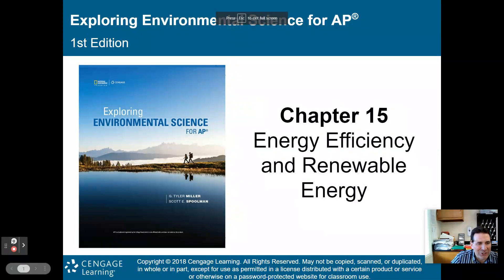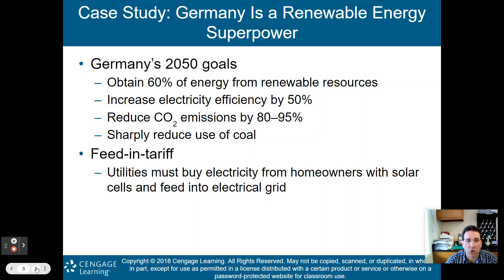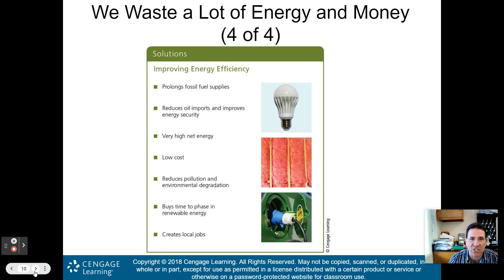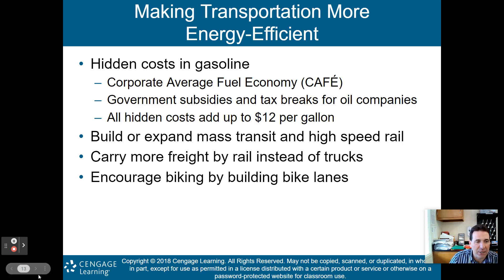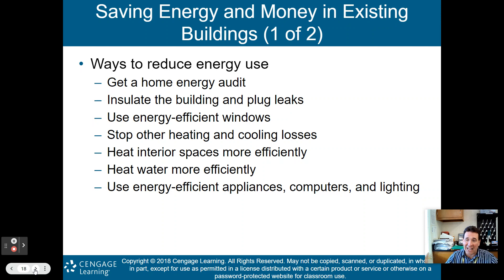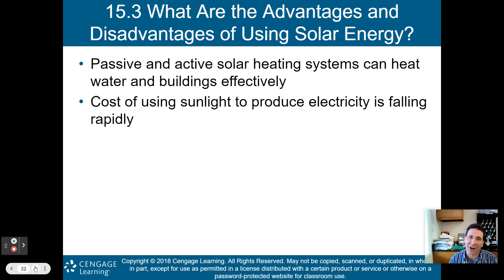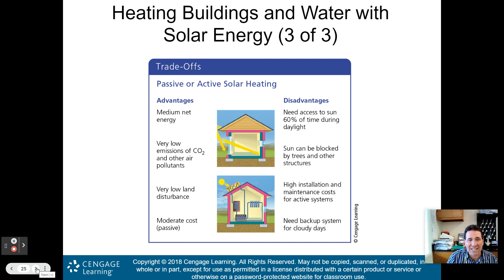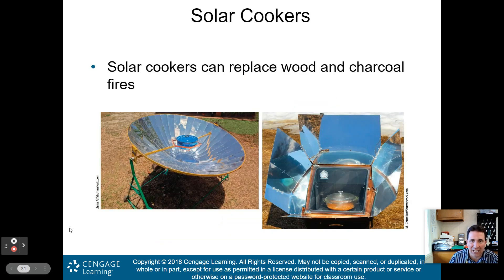APES Chapter 15 Part 1 Updated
This is Part 1 of my lecture on Chapter 15: Energy Efficiency & Renewable Energy